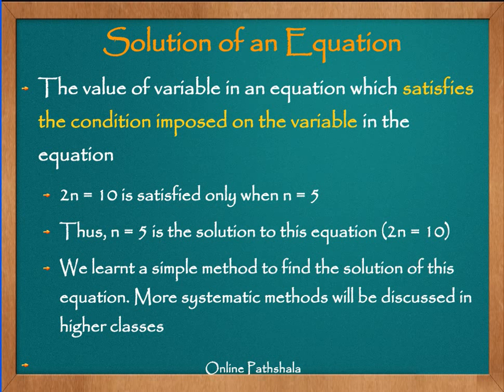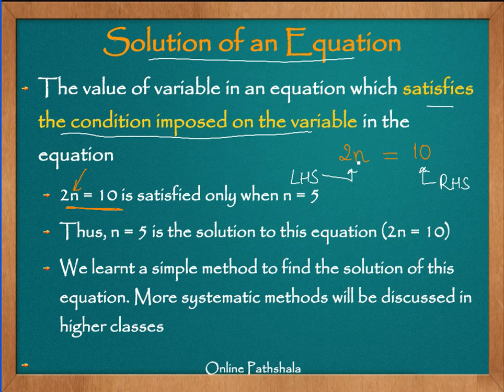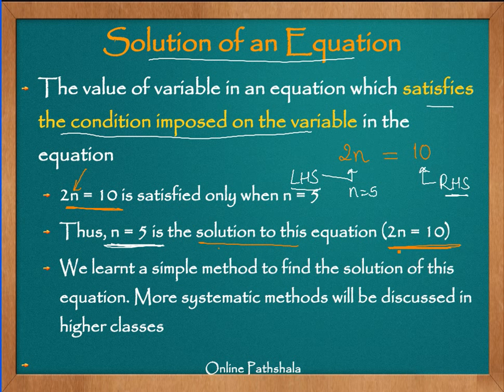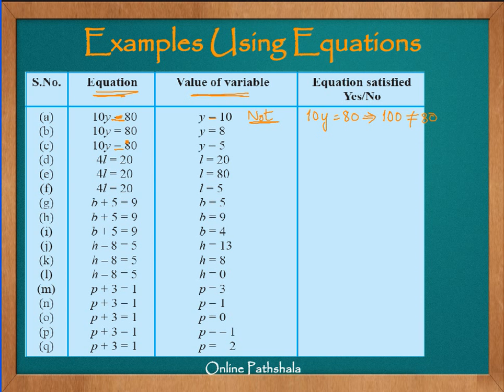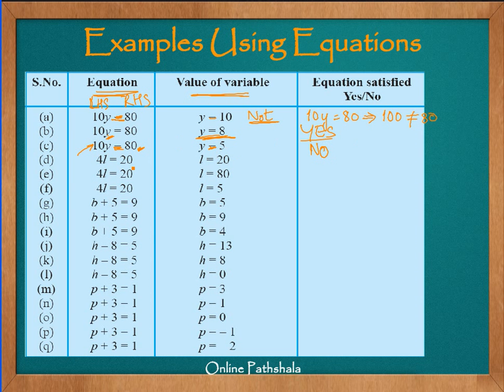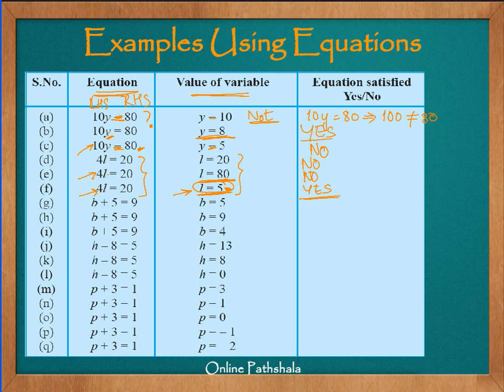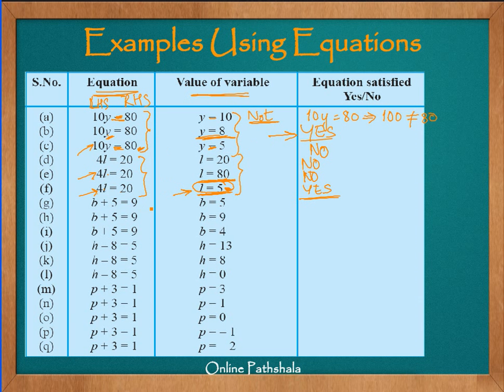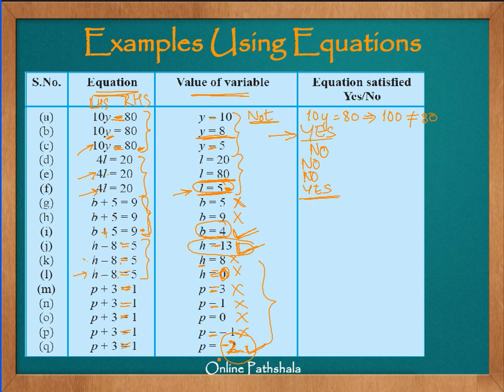Ch11_13_Solution_of_an_Algebraic_Equation CBSE MATHS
Class 6